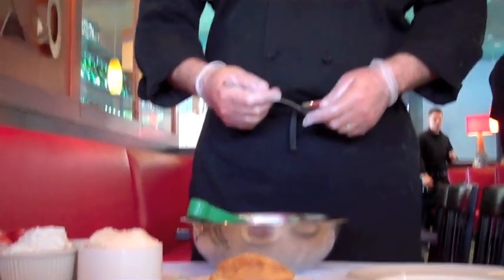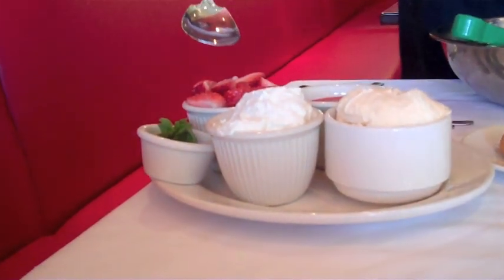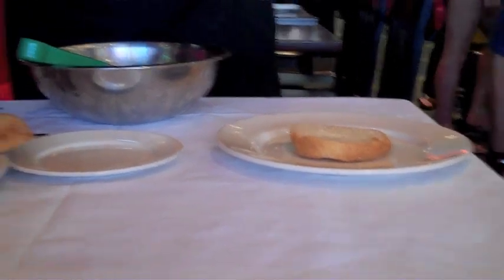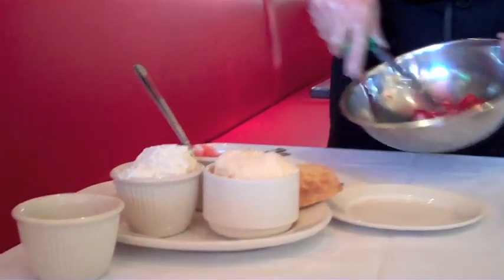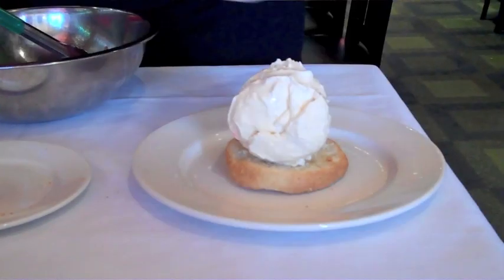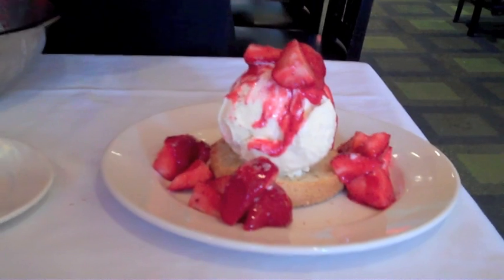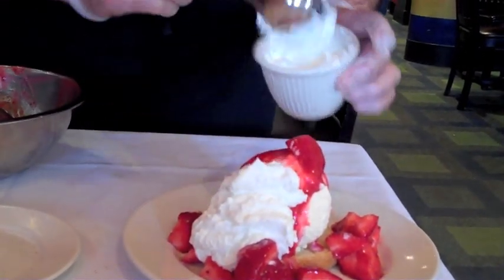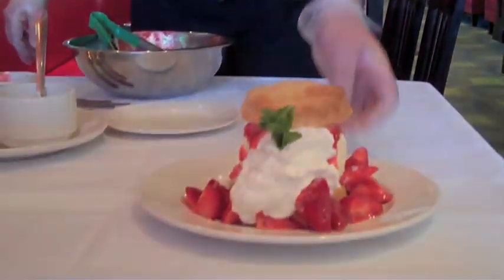The "Joe's" Strawberry Shortcake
Not Your Average Joe's is located in Burlington, MA

We learned how to make the "Joe's" version of a strawberry shortcake. Watch and find out how!